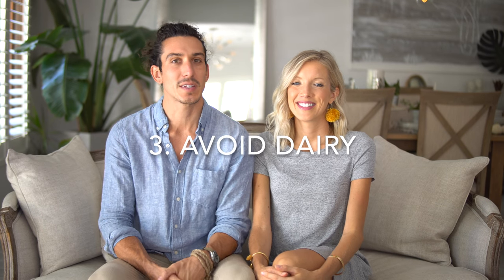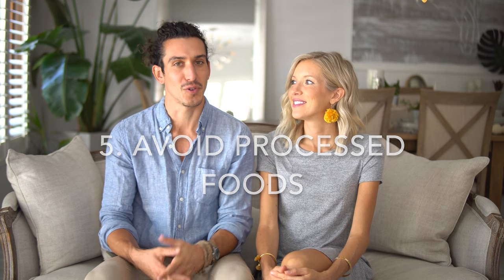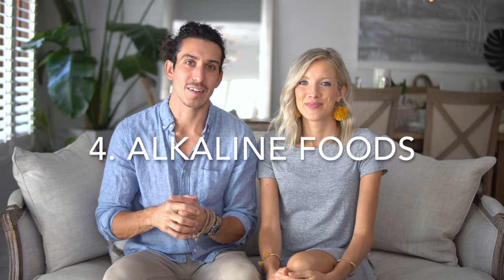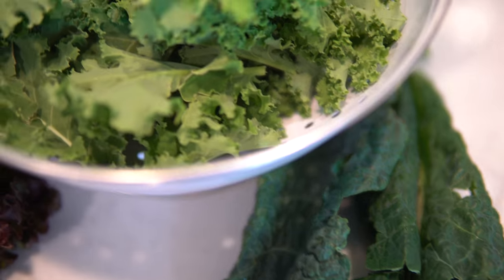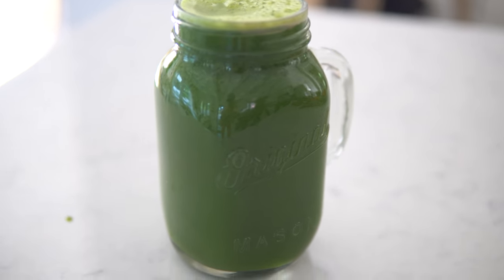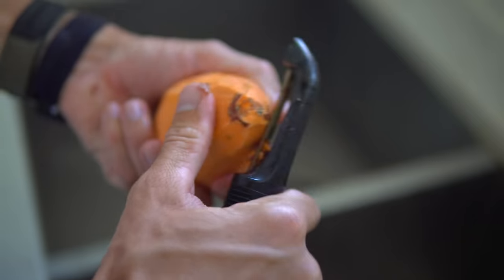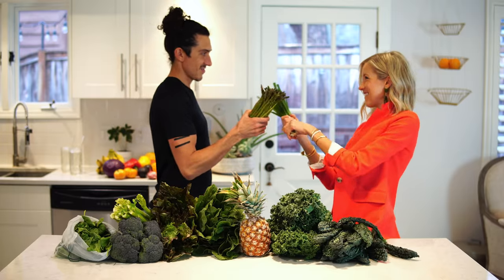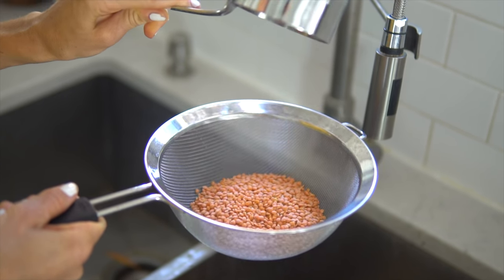Top 7 Foods for Better Skin | Combat Acne + Aging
We don't claim to have perfect skin, but Dusty and I have both seen dramatic improvements in the quality of our skin since going plant-based and incorporating more whole foods into our diet.

If you're struggling with acne, breakouts, aging, fine lines, wrinkles, hormonal imbalance, and stress, you're not alone! All of these issues can weigh on our self-confidence, and with a few modifications to the foods on your plate, you can get on top of your skincare and heal from the inside out!

♥ Erin & Dusty

SUPPORT US!